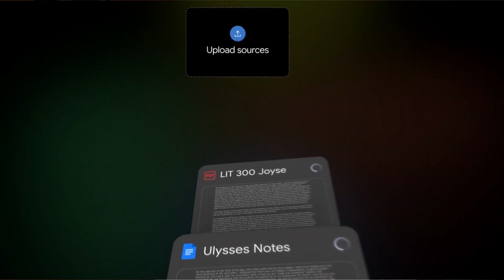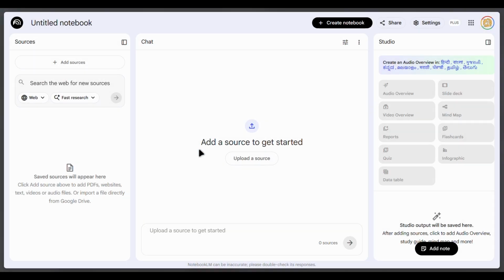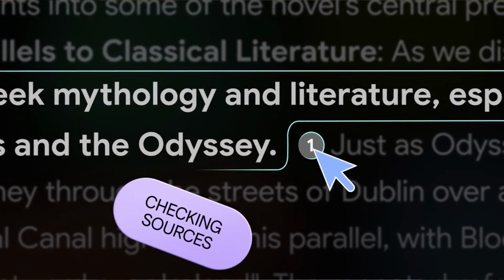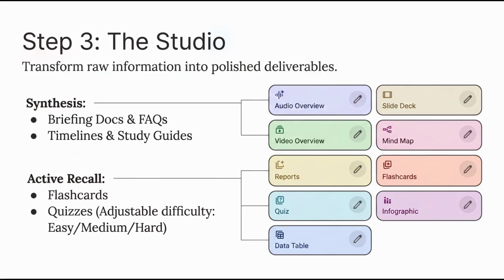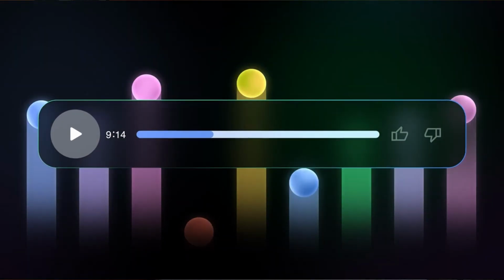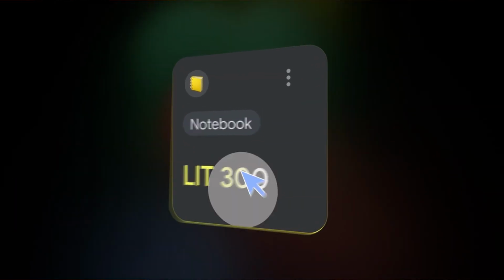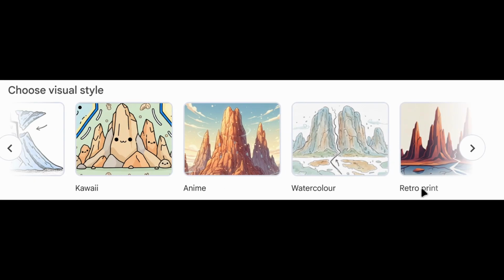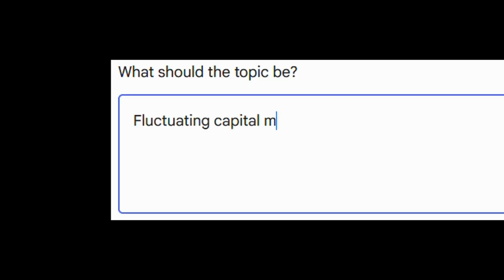How to Use NotebookLM for Studying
NotebookLM is one of the most underrated free study tools available right now. In this video I break down exactly what it is, how it works, and the specific ways I use it for CA Foundation and Class 12 prep — including a feature most people don't talk about.

What's covered:
— What NotebookLM actually is (simply explained)
— How to add PDFs, notes, and YouTube lectures as sources
— Asking specific questions about your lectures
— Cross-referencing multiple sources in one place
— The Studio panel — Audio Overview, Video Overview, Mind Map, Flashcards, Quiz

This is my actual workflow. No fluff.
🔗 Full guide + all my NotebookLM prompts → finsyntaxlabs.pages.dev/notebooklm_guide